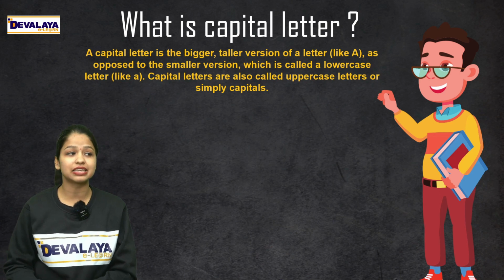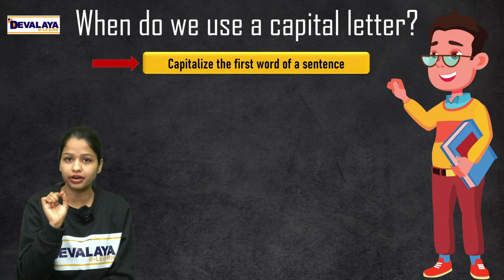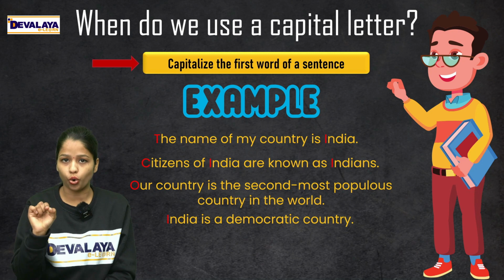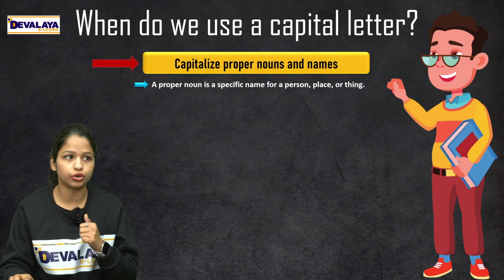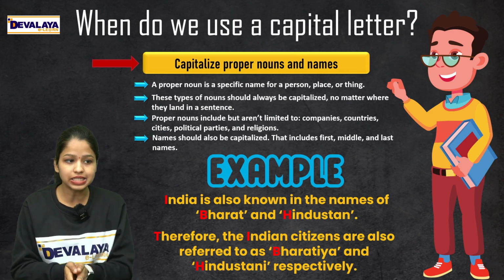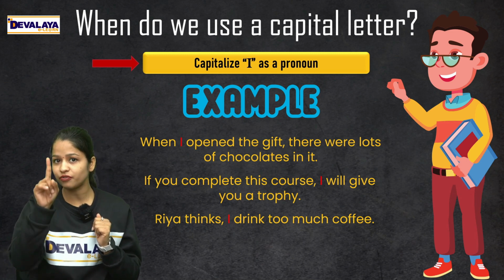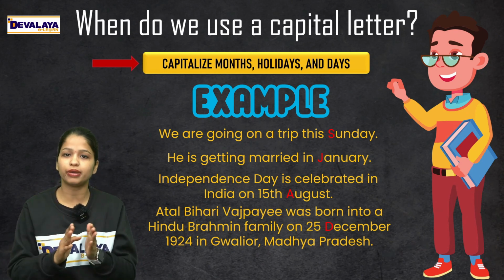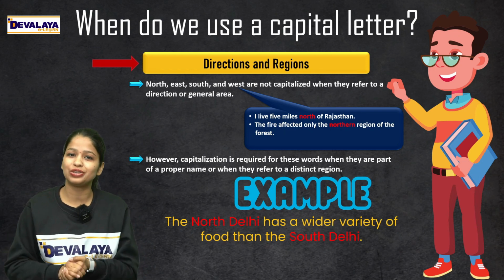The Capital Letter (English Spoken)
Devalaya eLearn ‘Affordable Education for All’